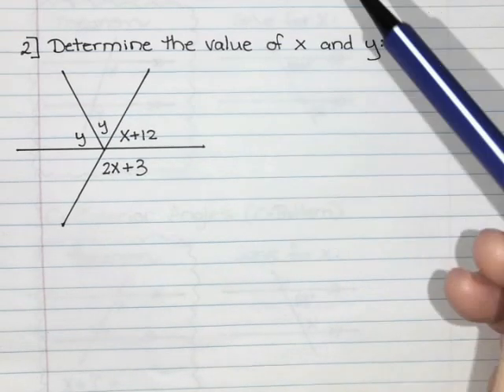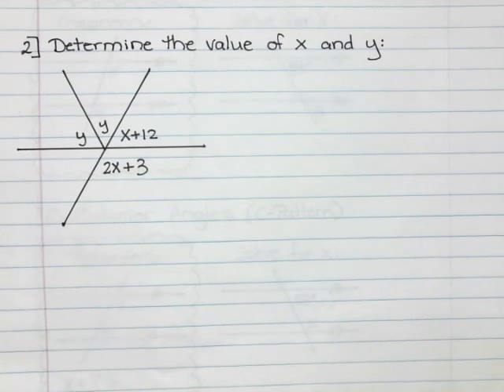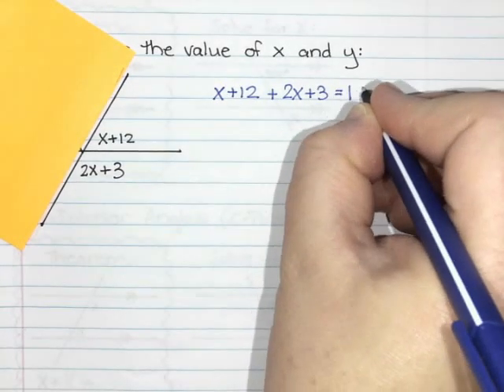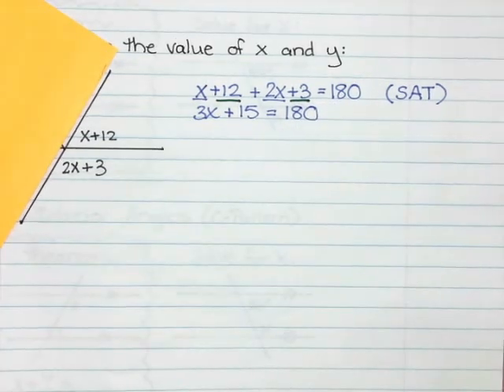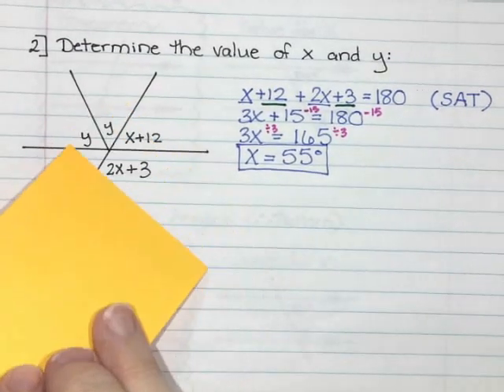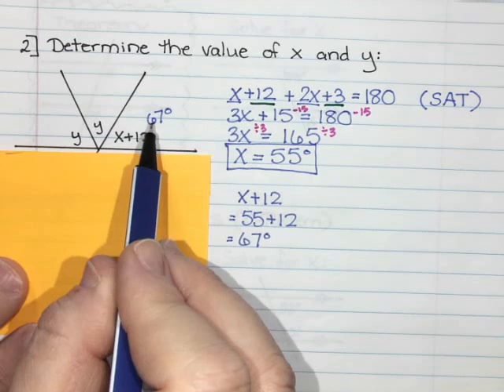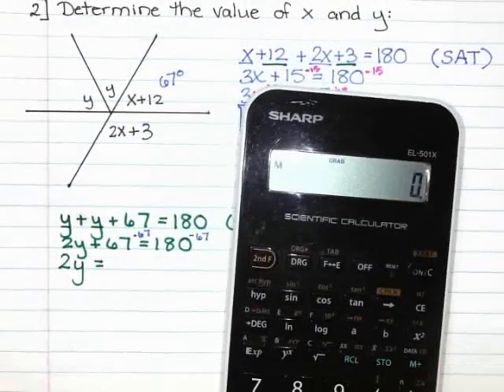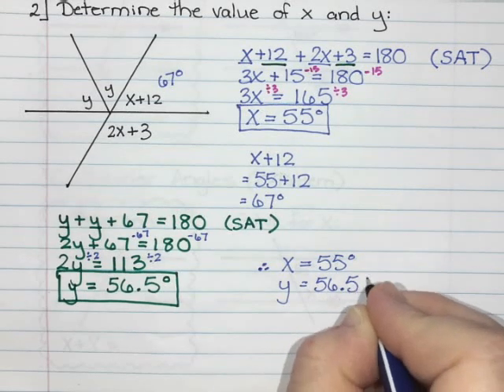Angle Theorems - Example 2